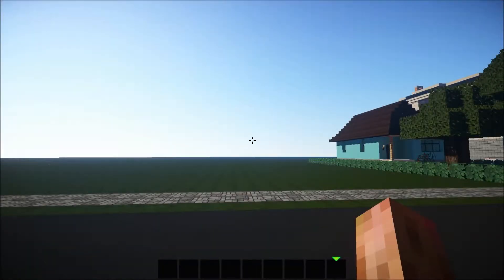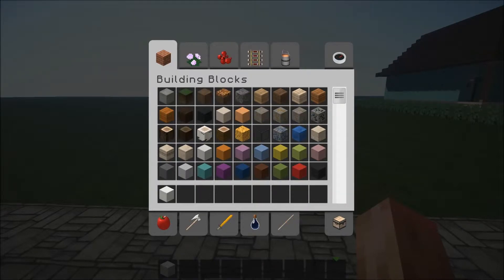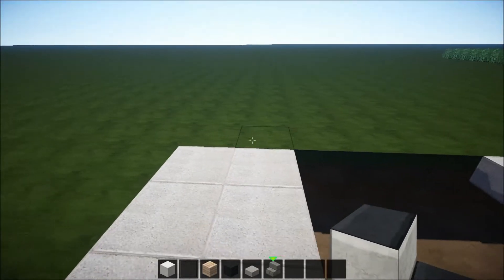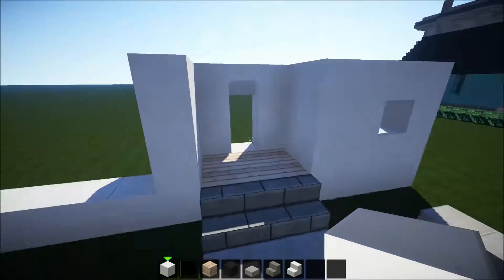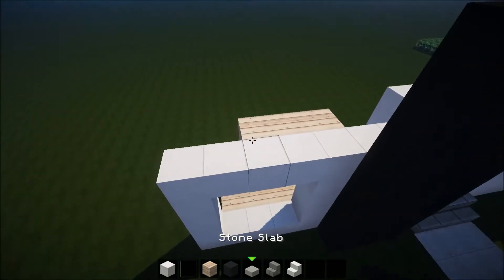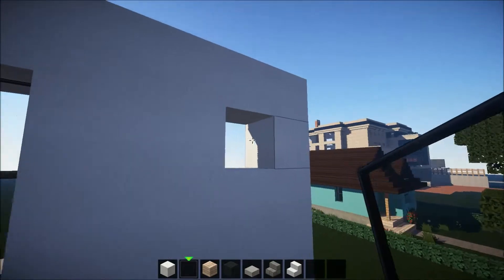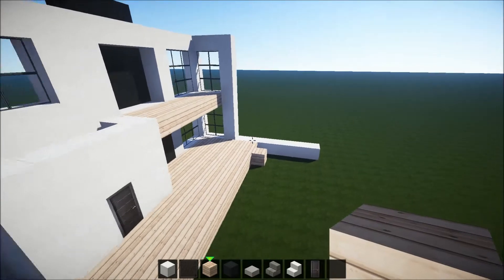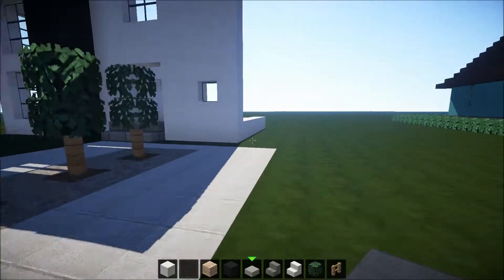Let's Build 04: Minecraft Modern House 1 - Part 1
Didn't do much planning before this build so it's a bit of improvisation.